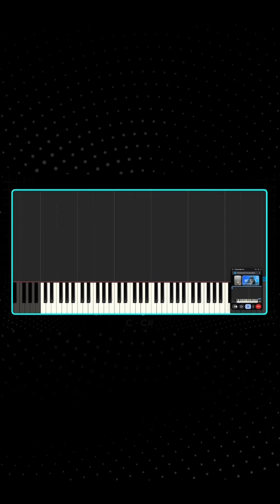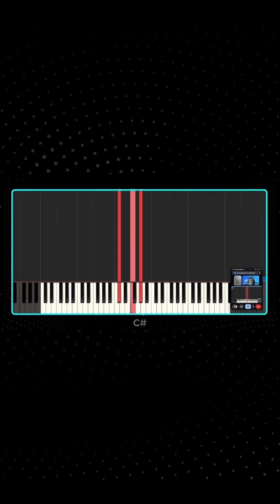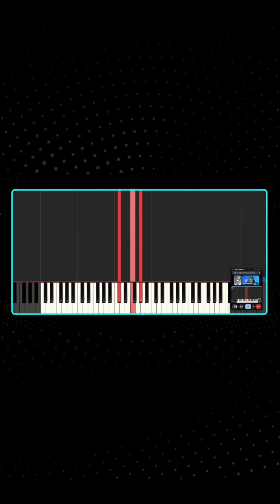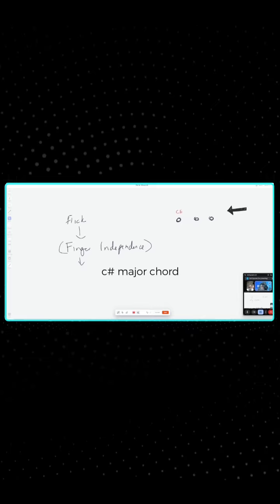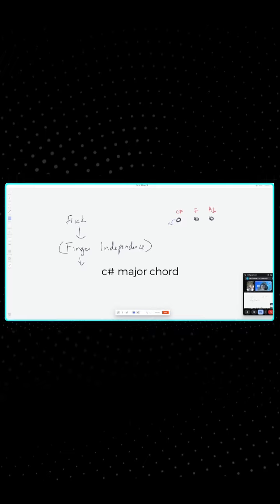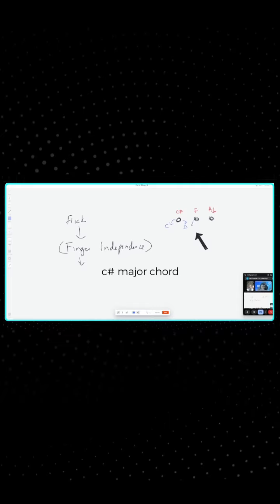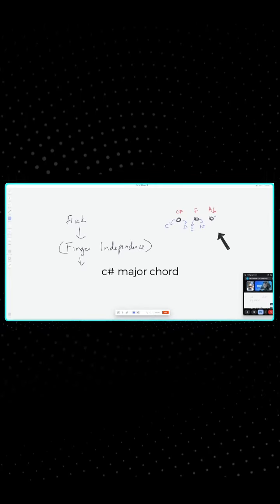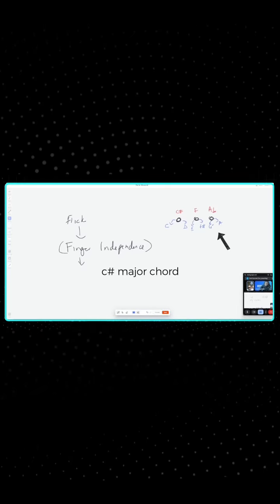What You Don't Notice When Playing The C# Major Chord